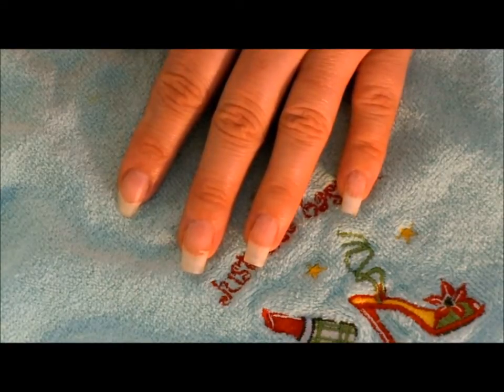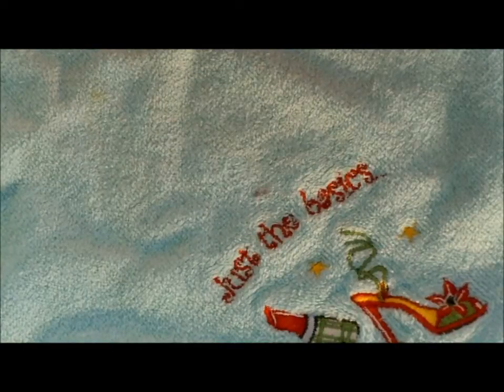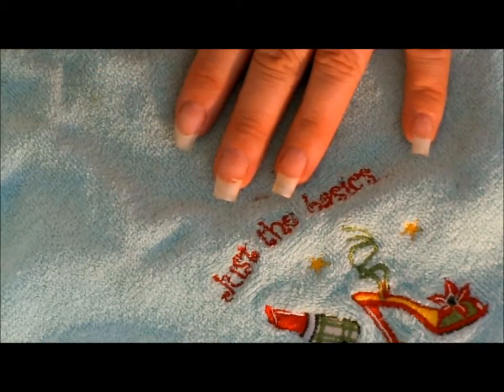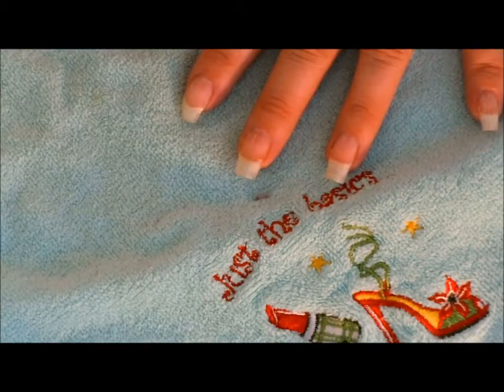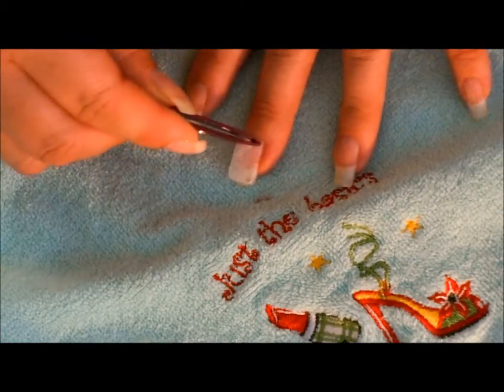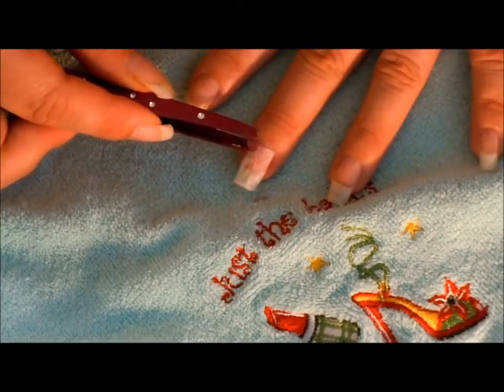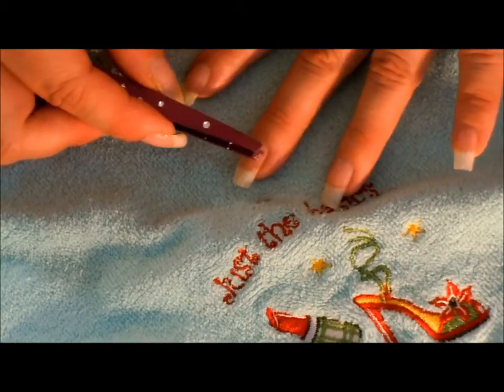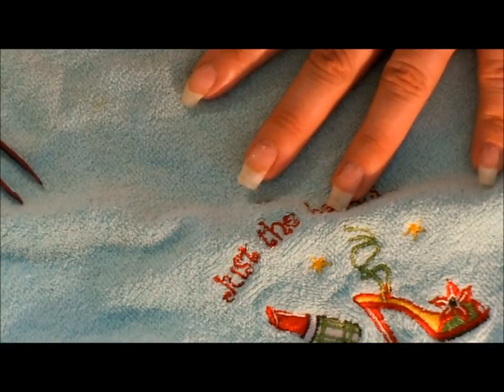HOW TO FIX A BROKEN NAIL - TEA BAG METHOD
Fixing a broken nail has never been easier.  Use this quick and easy tea bag method next time your nail breaks.